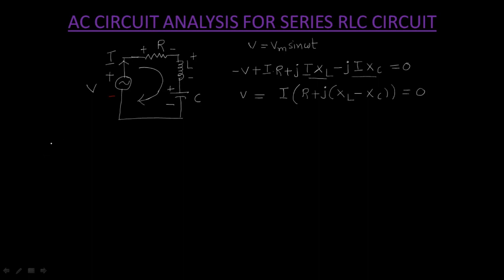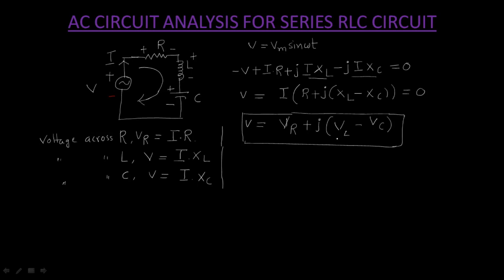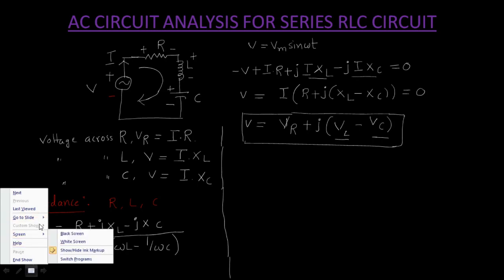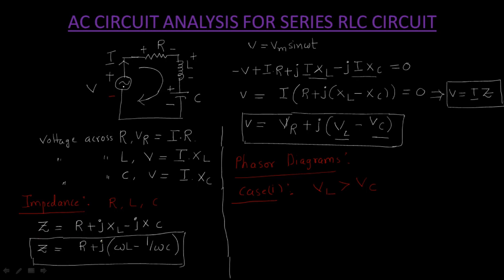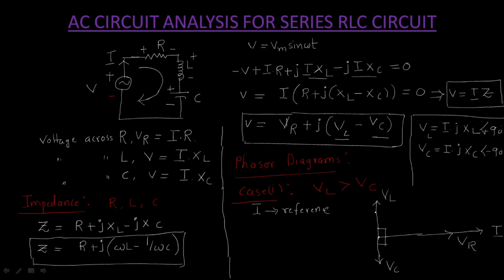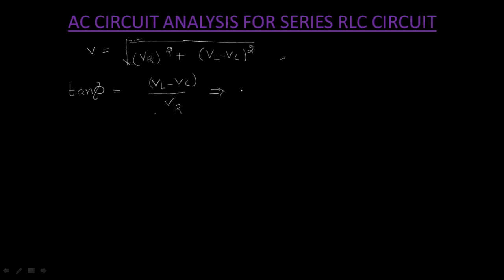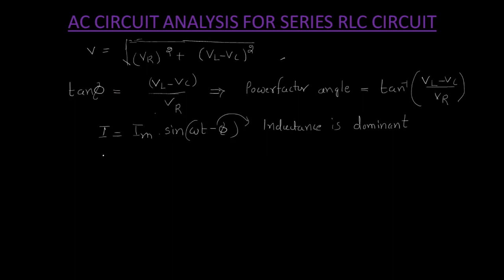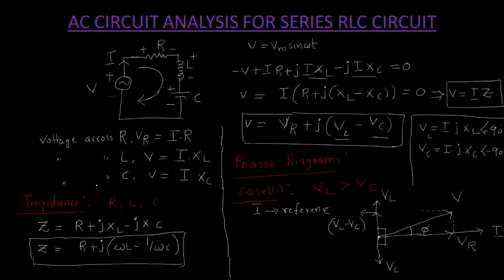18_AC circuit analysis for series RLC circuit